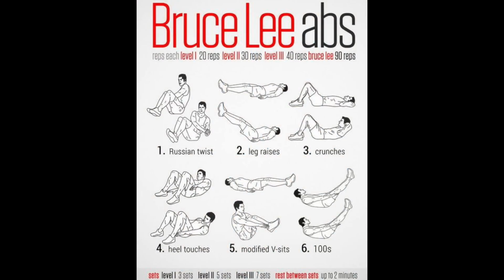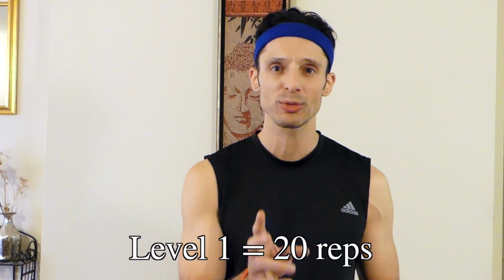Bruce Lee Abs Workout | BuzzChomp Fitness Vlog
Get the abs of the master himself, with the Bruce Lee workout! Six bad ass core exercises and three different levels to try, but only one guarantee. Your abs will be on fire!

Bruce Lee's abs are legendary and so is this workout. I do level one in the video and its already damn hard. A nonstop ride of intense abdominal action. Do as much as you can and take your time. I know I had to!

What's your favorite at home workout circuit? Let me know and I'll test it out myself!